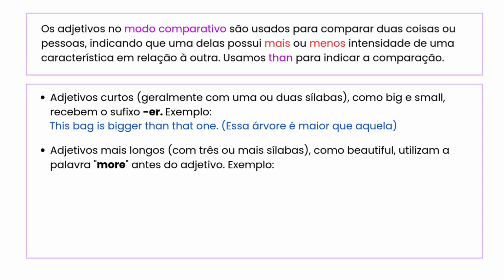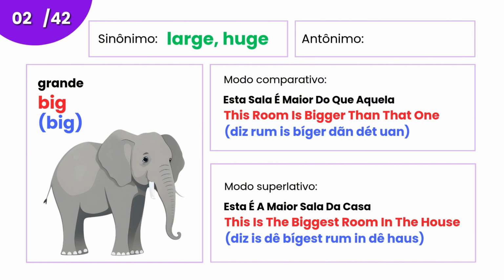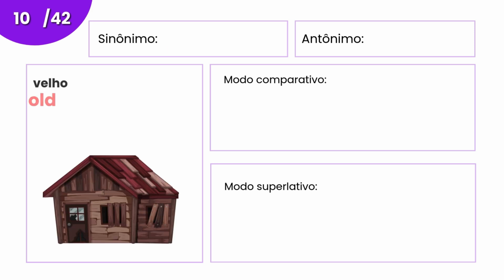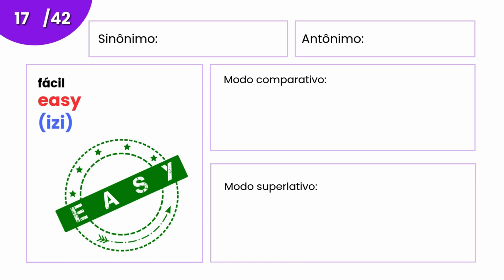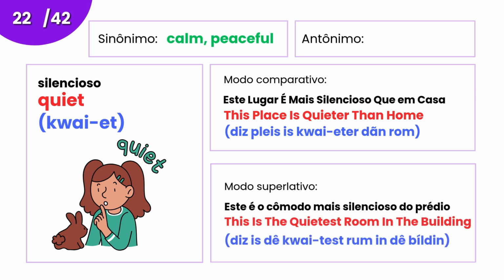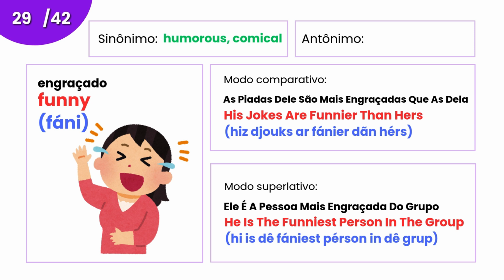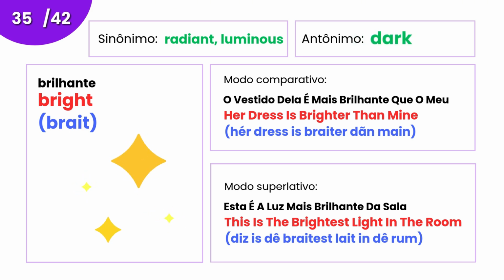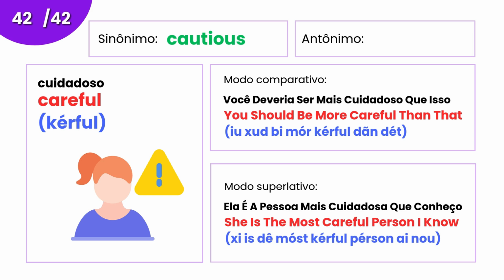100 Adjetivos em Inglês Que Você PRECISA Conhecer! | Guia Definitivo | Inglês Para Iniciantes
Neste vídeo você vai aprender os mais de 100 Adjetivos em Inglês! 🔥
Separei os adjetivos mais utilizados e que você precisa conhecer.

Lista de Adjetivos em Inglês, com significado, imagem, frases de exemplo e pronúncia escrita aproximada ao português. Além disso, você vai aprender os sinônimos e antônimos, bem como os graus dos adjetivos (superlativo e comparativo).